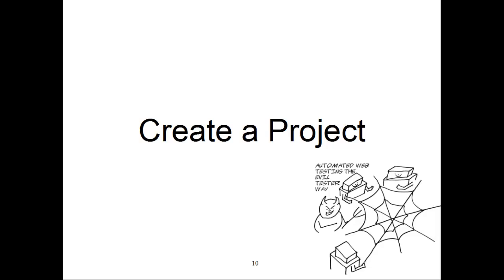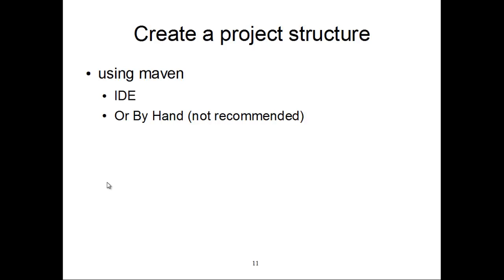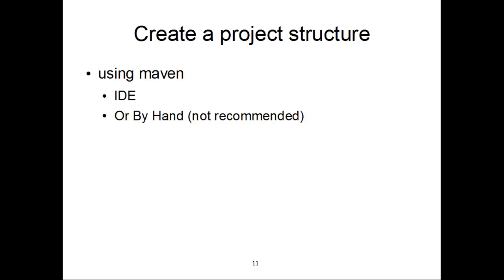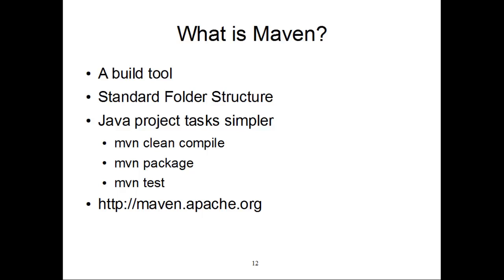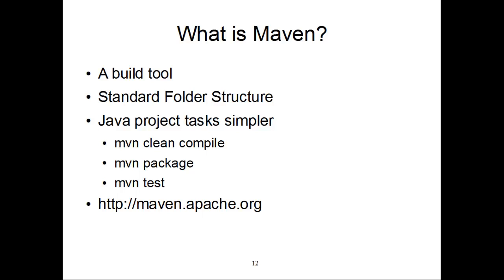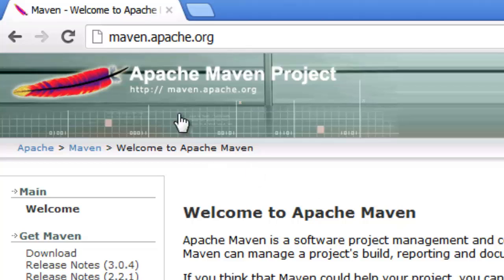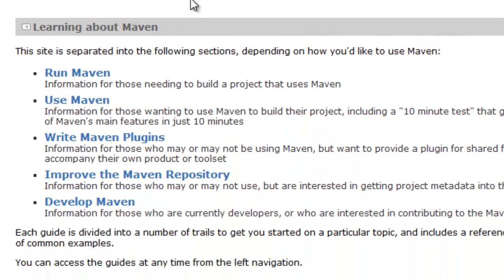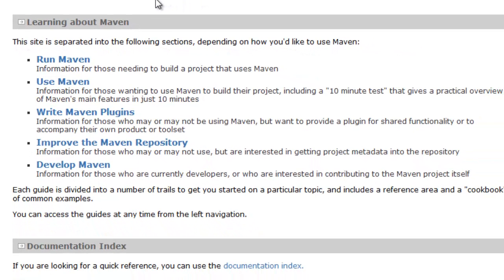Introduction to Maven for Selenium 2 WebDriver Training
This video is a free preview from the "Selenium 2: WebDriver Basics in Java", an 18+ hour video training (over 200 lectures) which covers the main parts of the WebDriver API.

The course has plenty of exercises and lots of source code to learn from.